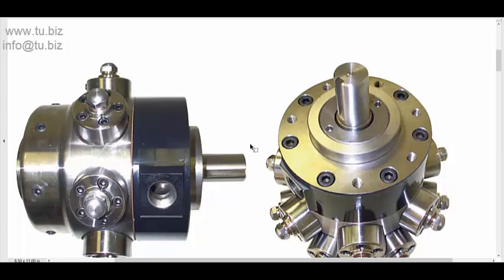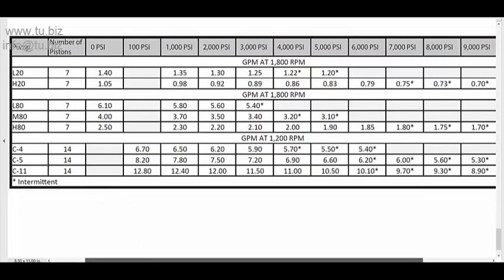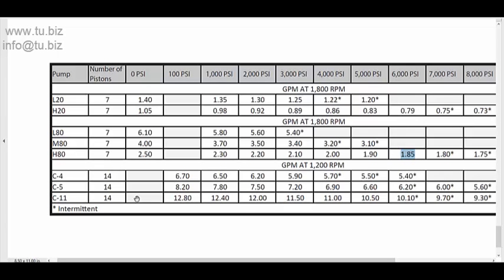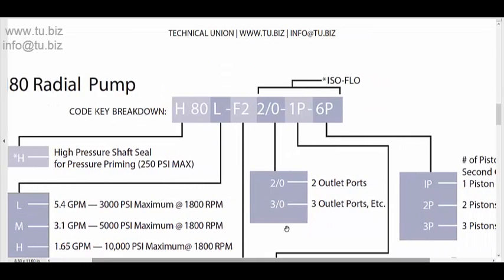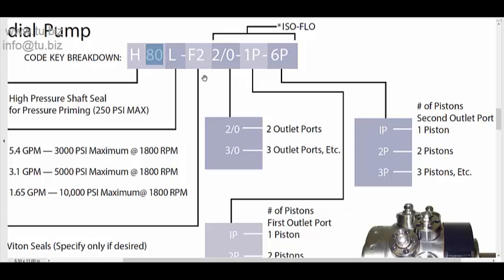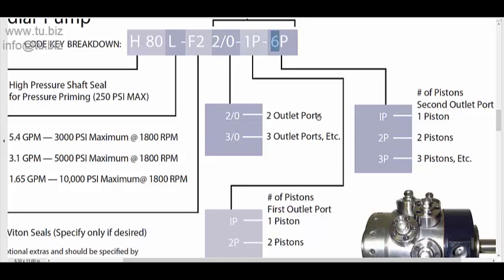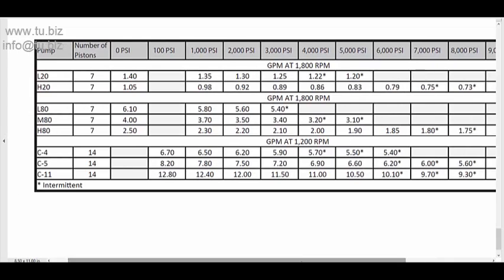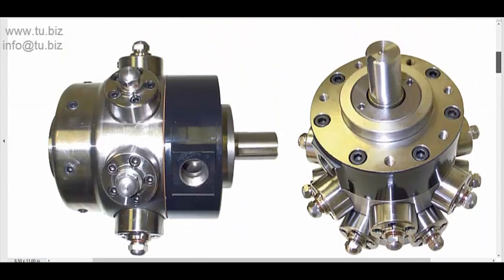Hydraulic radial piston pump selection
Radial piston pump catalog. //